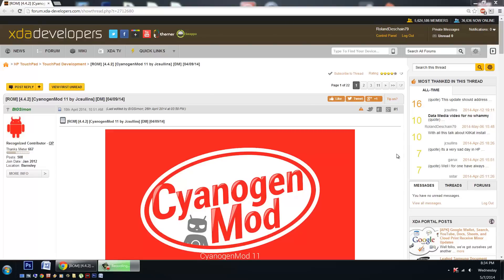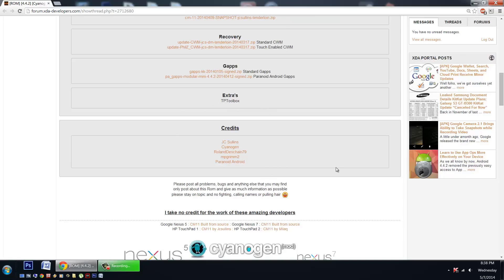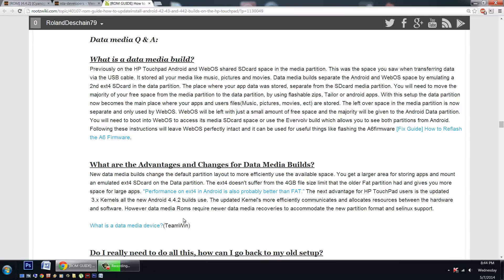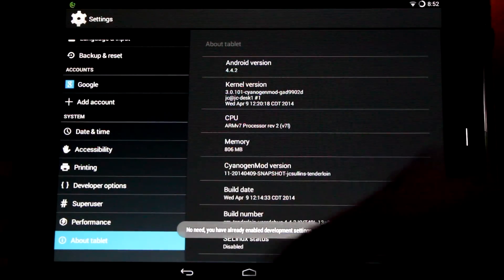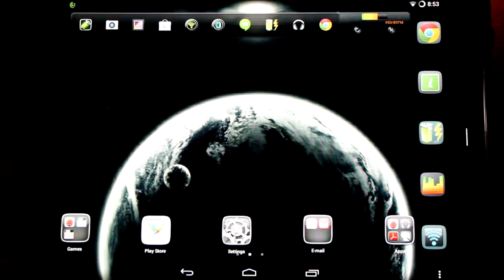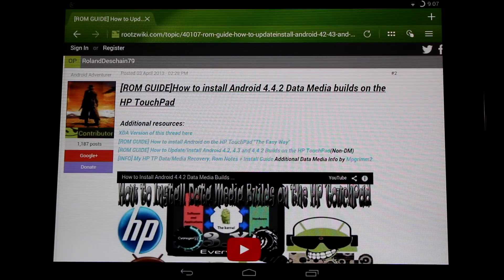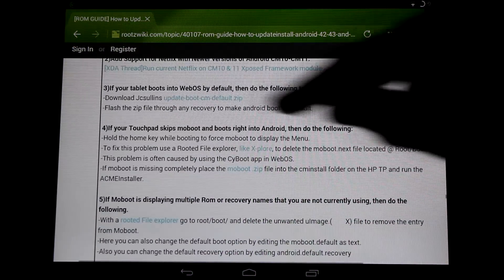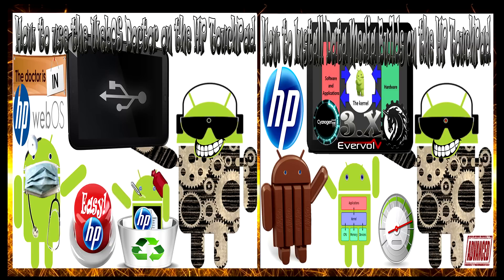Jcsullins CyanogenMod11 Data Media Builds on the HP Touchpad (Kernel 3.0)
Hello Hp Touchpad users, Great news! CyanogenMod 11 Kernel 3.0 data media builds have arrived for the HP Touchpad. Today we'll look at the talented developer Jcsullins latest build.

Notes: Low battery to medium drain during deep sleep(-6mA to -20mA), h/w video, Camera, Bluetooth, Audio & Mic, Inverted volume controls.

[New]How to install android 4.4.x/5.0.x on the HP TouchPad the Super Easy Way (Idiots Guide 4.0)

New[ROM GUIDE]How to install Android 5.0.x/4.4.x with Jcsullins TPtoolbox "The Super Easy Way"(XDA)

[ROM GUIDE] How to Update/Install Android 5.0.x/4.4.x Builds on the HP TouchPad(XDA)

[ROM GUIDE]How to install Android 4.4.2 Data Media builds on the HP TouchPad (Rootzwiki):

[INFO] My HP TP Data/Media Recovery, Rom Notes + Install Guide Additional Data Media Info by Mpgrimm2

[ROM GUIDE] How to Update/Install Android 4.2, 4.3 and 4.4 Builds on the HP TouchPad Non data media (Rootzwiki)